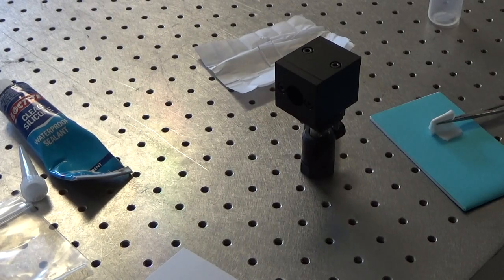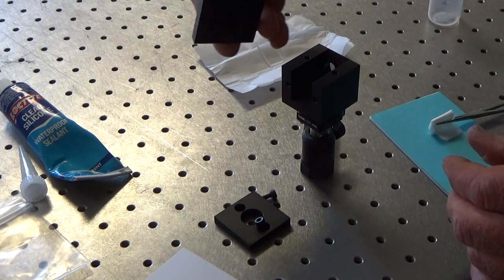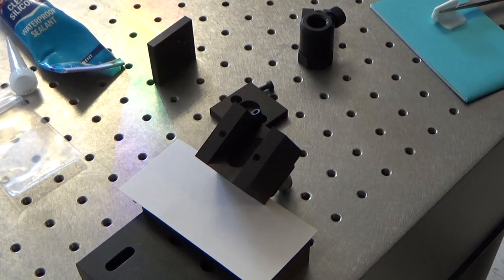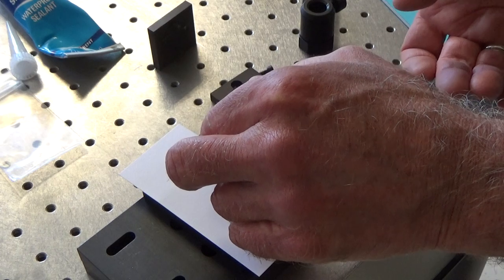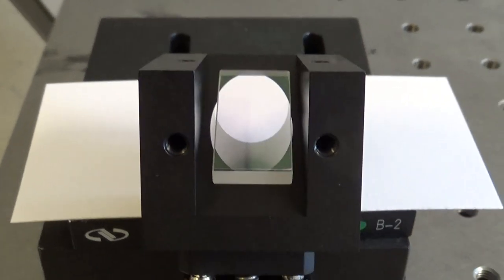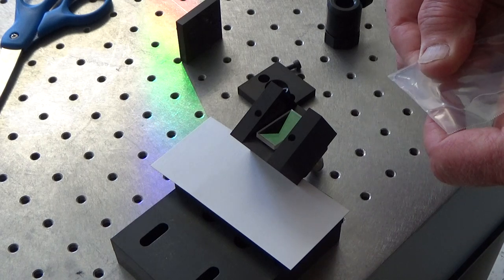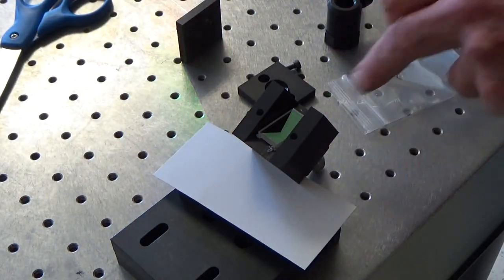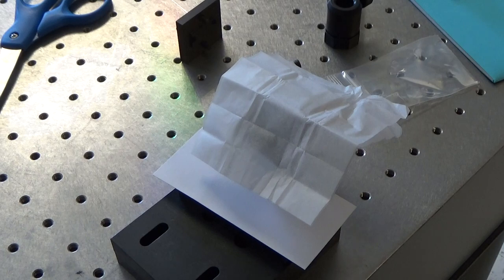Replacing the Thin Film Polarizer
Replacing the Thin Film Brewster Polarizer in the 1064 nm OPA attenuator